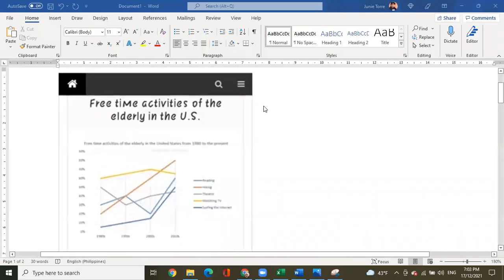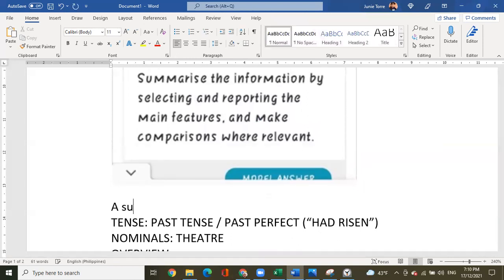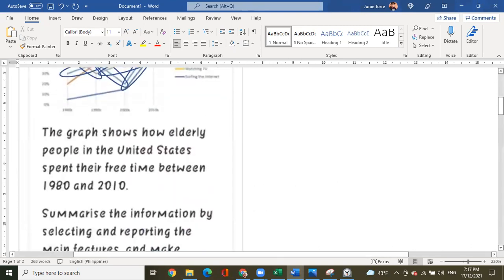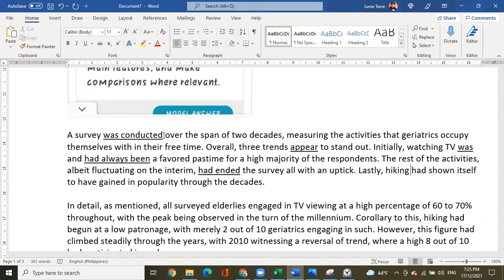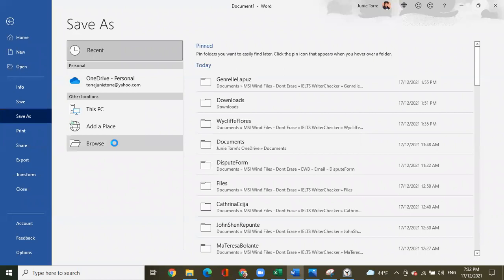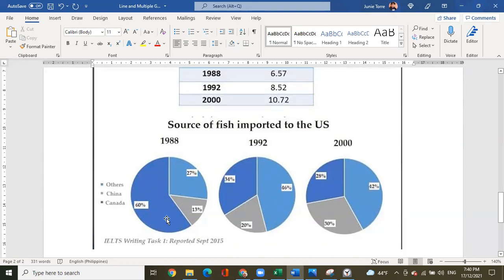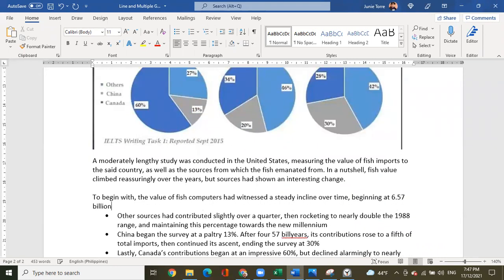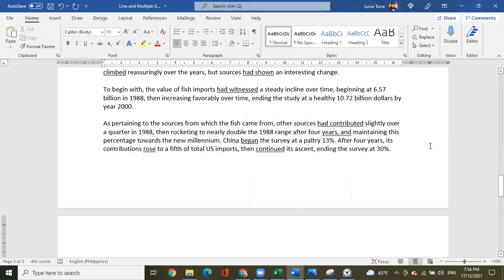IELTS Writing Task 1 - Writing Hacks: Video 34: Live writing - Line Graph, a Table, and Pie Charts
Video 34 continues the Livewriting series, and this time discusses Task 1 Writing, complementing the lessons in Video 19, in Video 24 (Line Graphs), in Video 28 (Pie Charts), and in Video 30 (Multiple Graphs).